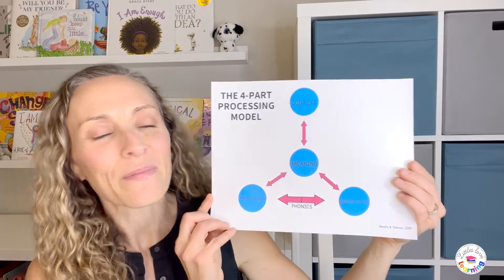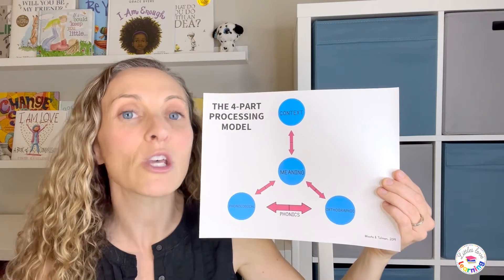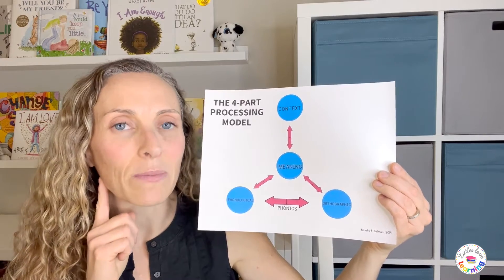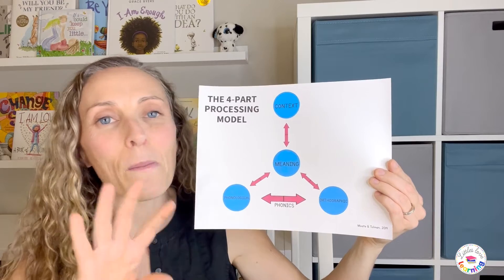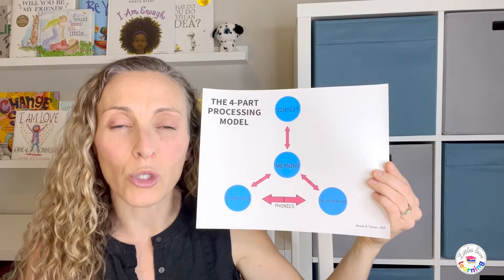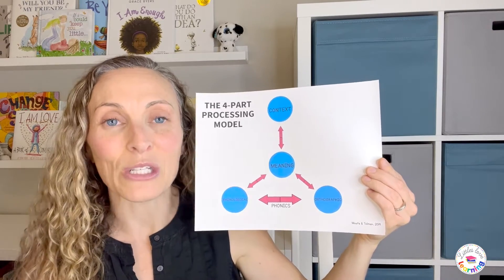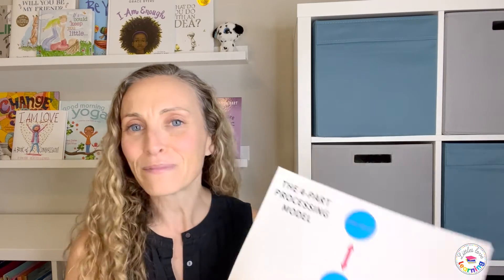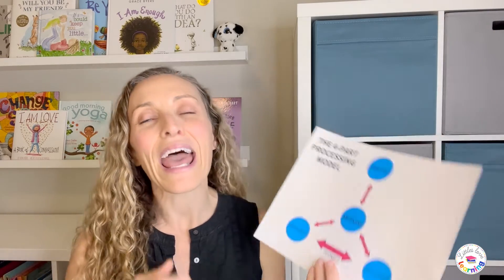The 4 Part Processing Model of Word Recognition | Science of Reading Tips | Preschool, Kindergarten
As parents & teachers of preschool, pre-k, and kindergarten littles, it's crucial that we understand how children learn to read and spell words if we want to teach them correctly and effectively based on the Science of Reading.

The 4 Part Processing Model (based on Seidenberg & McClelland, 1989) was adapted by Dr. Louisa Moats and Dr. Carol Tolman and is a simplified model that shows how kids decode words.

Keep watching to understand this model and why it's important when teaching your child to read.
The more you know about English, the easier it is to teach your child! 00:00
The 4 Part Processing Model 1:33
The 4 Part Processing Model in ACTION ("skip") with FREE Sound Mat 4:17
"What does this word mean?" is a great question! 8:04
Reach out with any questions! 9:05

Looking for MORE videos to help your little one learn? Check these out:

Happy Learning!
-Erin